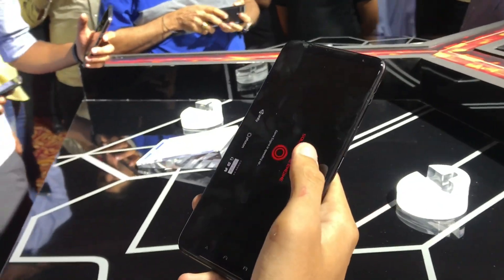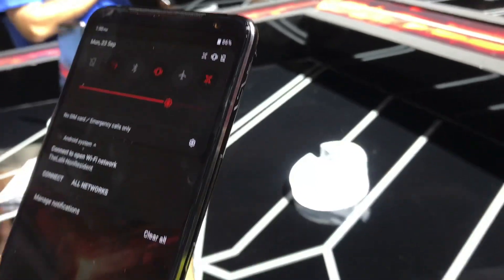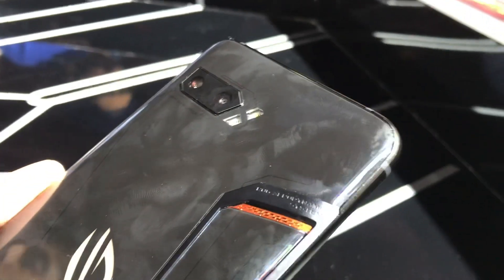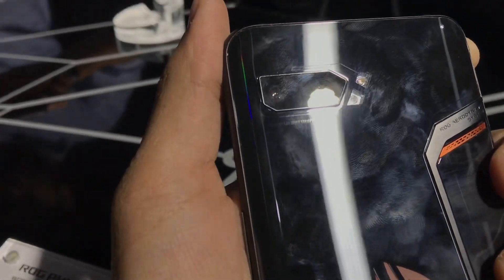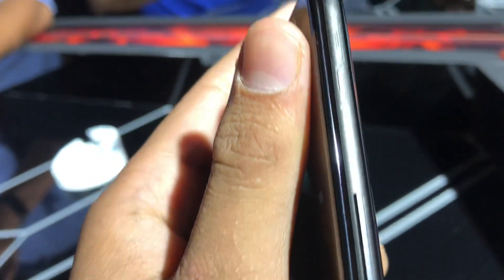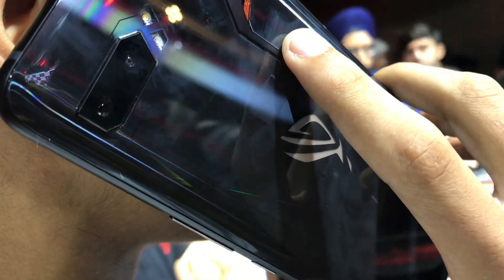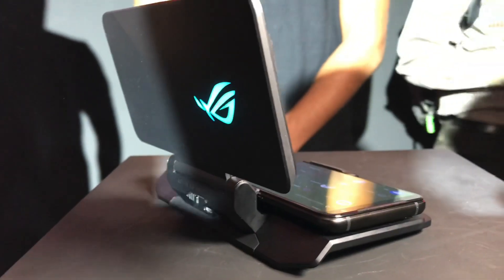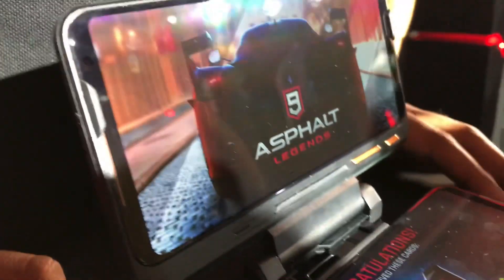ASUS ROG PHONE 2 IN MID 2020 | TECH HYPED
Comment tech Hyped letter by letter

Cheap Prices For Androids:
Google Pixel ($162)